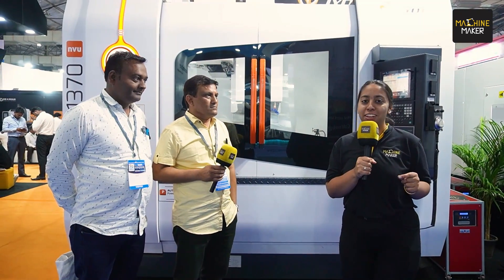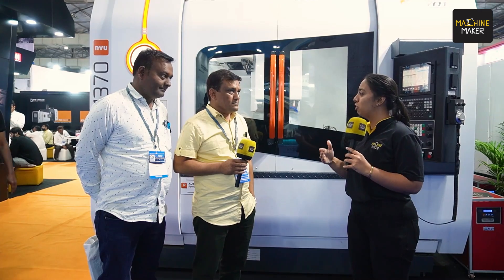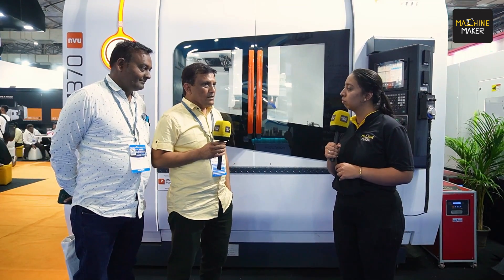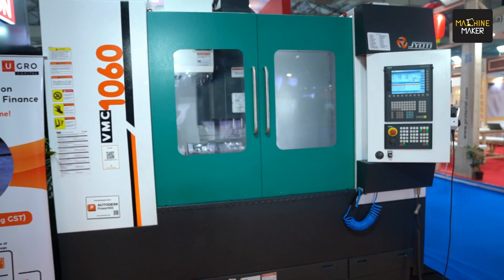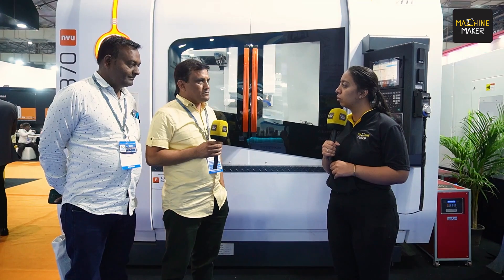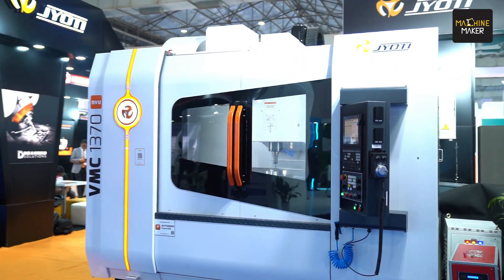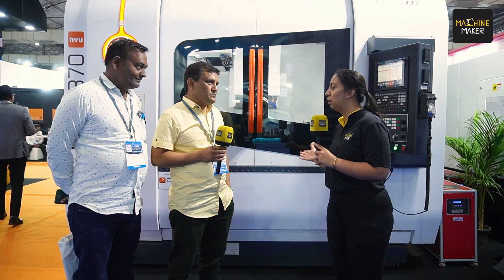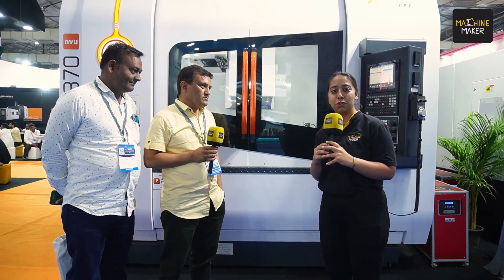Jyoti CNC – Propelling Manufacturing Innovations Consistently | Die & Mould India 2024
As a company enabling innovation and implementing transformation with reliable engineering and sustainability, Jyoti CNC has come a long way. At Die & Mould India 2024, organized by TAGMA, our reporter, Sharvari Prayag interacted with the customers of Jyoti CNC and got to know more about their association with the company.

Sharing the experience of working with them is one of their customers, Vishwas Kudal, and his colleague from Vertex Precise Engineering. As they are one of the prime manufacturers of jig fixtures and other machining components, they have always desired nothing but optimal quality.

Jyoti CNC, to their delight, has been relentlessly working towards the same and delivering just the way they had wanted. Vishwas Kudal shares further anecdotes of how they started this relationship way back in 2009 and since then, it has just been growing.

Jyoti CNC has displayed several of its latest innovations including CNC Turn Mill Centers, CNC Vertical machining centers, and more. All of these have drawn several visitors to their stall at Die & Mould 2024 showing us why the brand is growing from strength to strength in advanced machining.